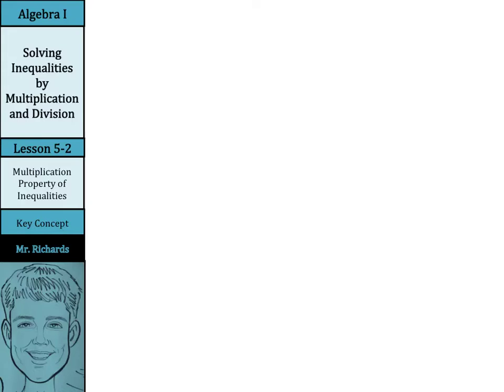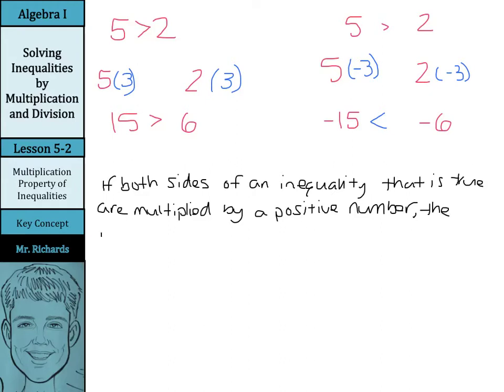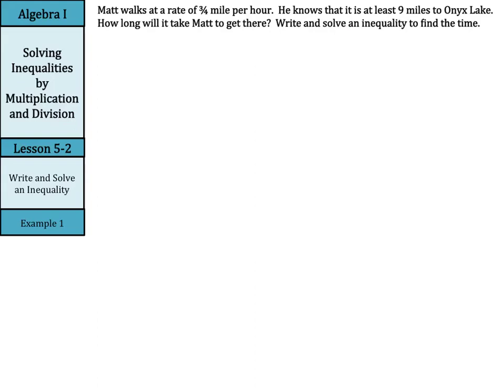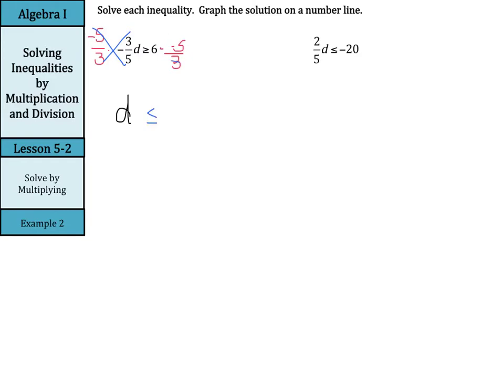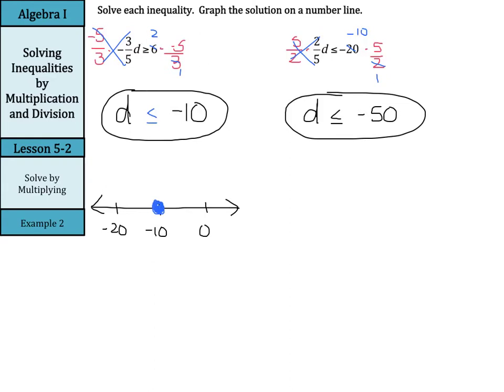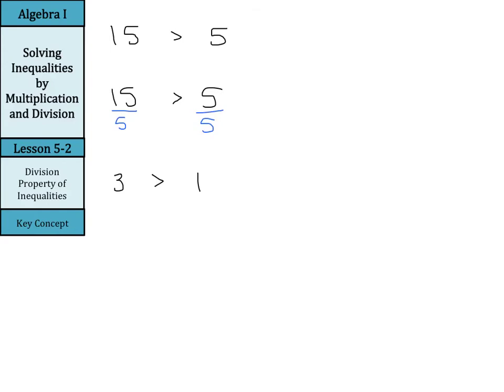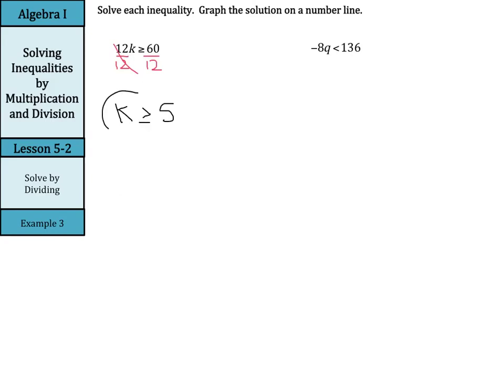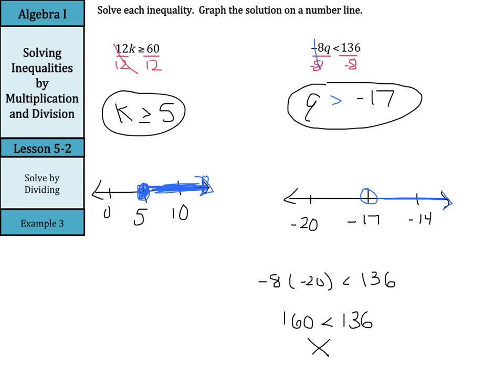Solving Inequalities by Multiplication and Division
5.2 - Solving Inequalities by Multiplication and Division (Algebra I)

Sources of examples/illustrations/pages:
8-4/Algebra I: Key Concept Boxes and Examples  © The McGraw-Hill Companies, Inc. – Carter, John A. Algebra 1. Columbus, OH: McGraw-Hill Education, 2014. Print.

8-3/Course 3 Math: Book Pages and Examples © The McGraw-Hill Companies, Inc. – Glencoe Math Course 3

7-4/Pre-Algebra: Key Concept Boxes, Diagrams, and Examples  © The McGraw-Hill Companies, Inc. – Carter, John A. Glencoe Math Accelerated. Columbus, OH: McGraw-Hill Education, 2014. Print.

7-3/Course 2: Book Pages and Examples © The McGraw-Hill Companies, Inc. – Glencoe Math Course 2